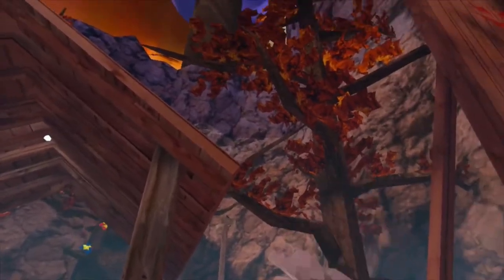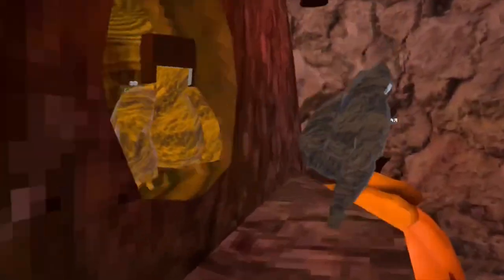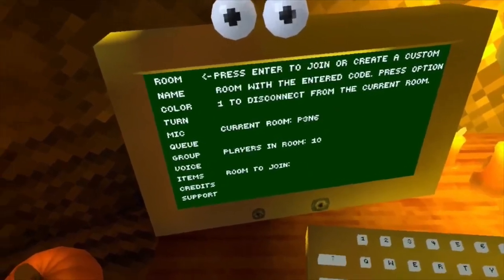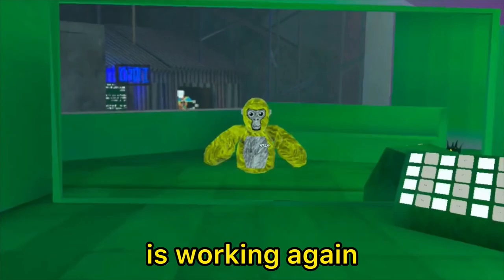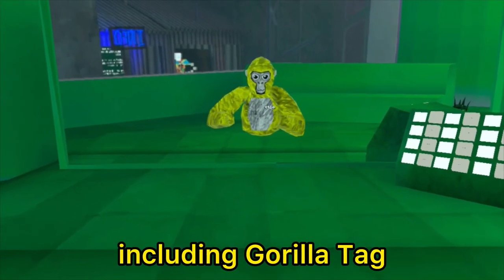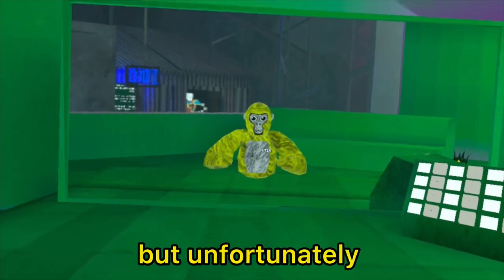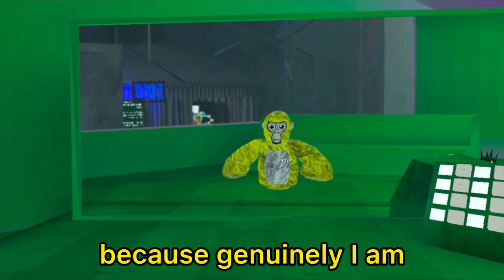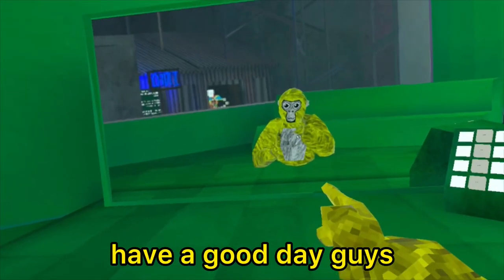I Lost All My Stuff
I got on Gorilla Tag to record for another video I had in mind, when this happened. Since I was already recording I decided to just make a video out of it. If you have any suggestions for my new combo, leave them in the comments!

                       Giff